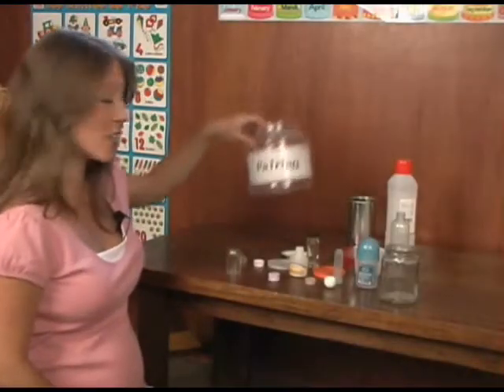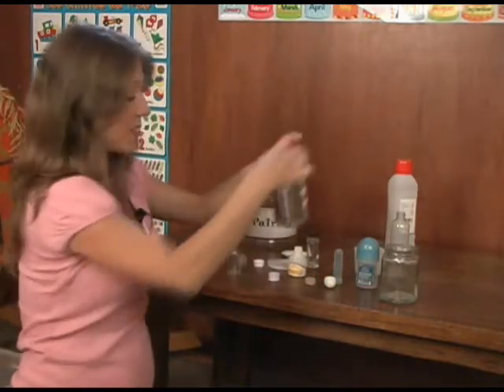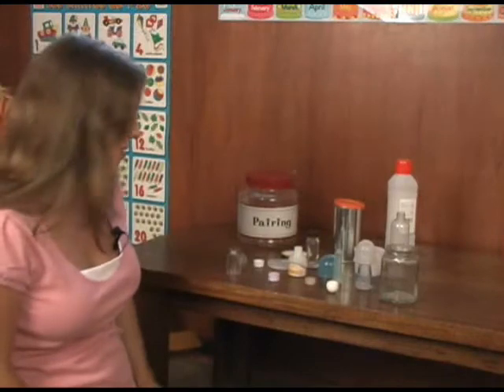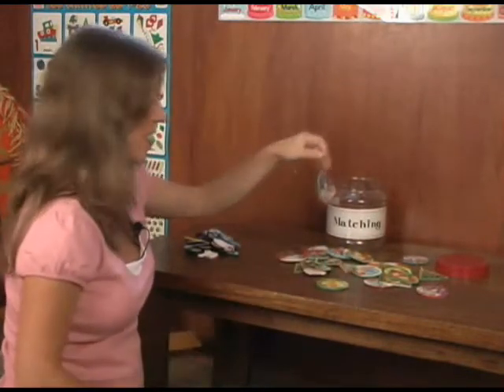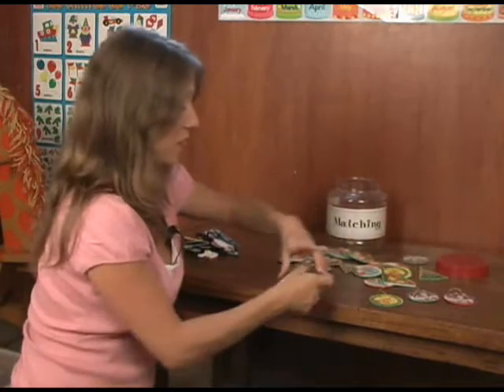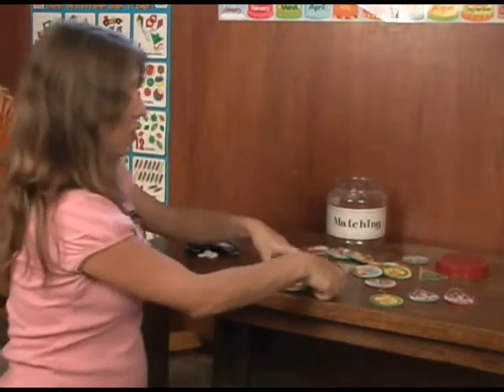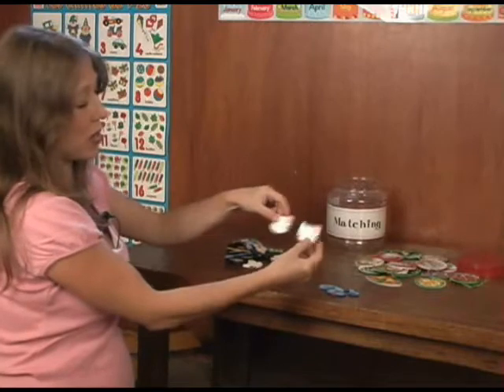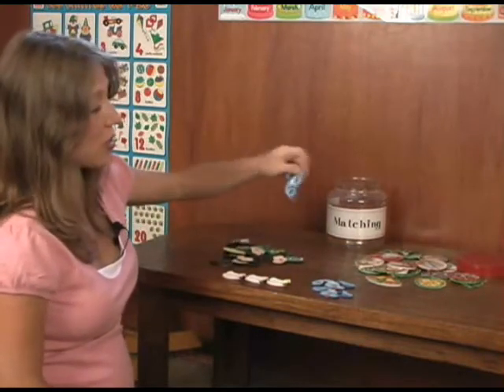Toddler-Math. Pairing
to get children's eBooks and free downloads.